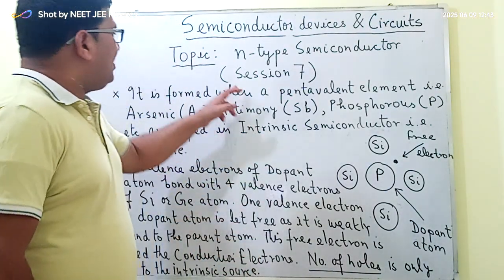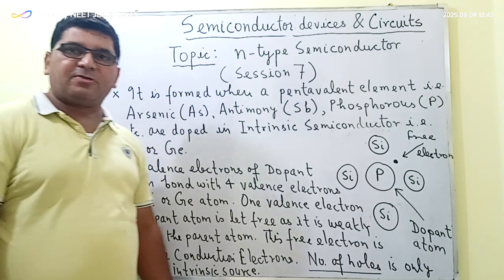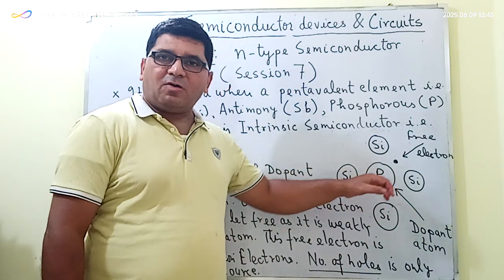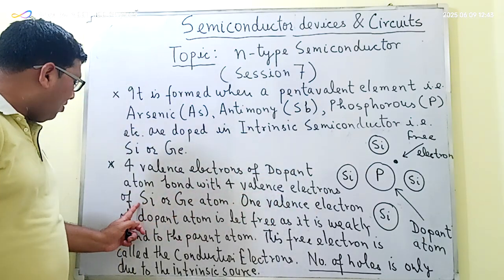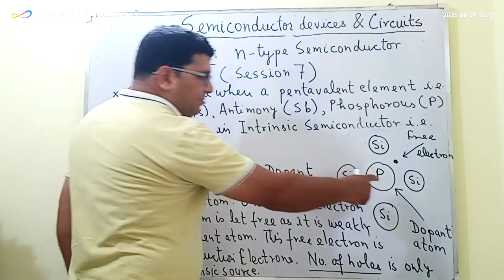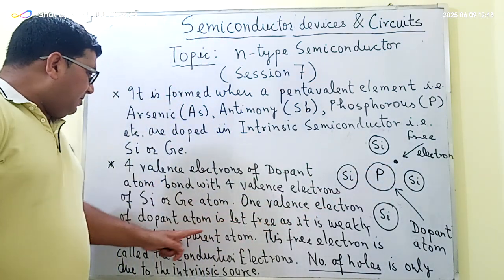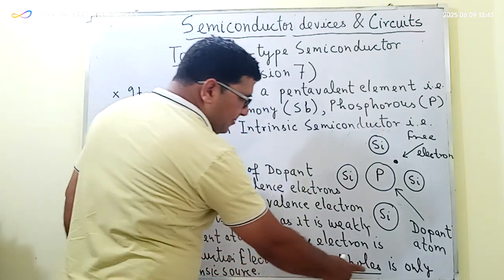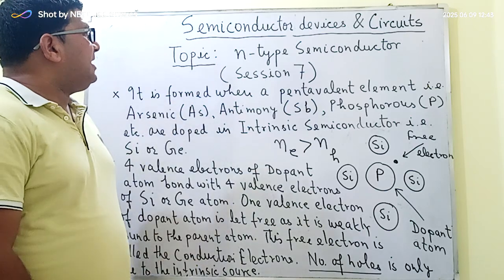N type semiconductor explained: How it works and its uses - Session 7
P type semiconductor explained: How it works and its uses - Session 7

In today’s video, we’re diving deep into the fascinating world of **N Type Semiconductors**. Understanding these critical components of modern electronics is essential for anyone interested in physics, engineering, or technology. Join us as we break down the basics, explore their applications, and show you how they differ from P Type Semiconductors.

### What You Will Learn:
- **Definition of N Type Semiconductors**: A clear and concise explanation of what N Type Semiconductors are, including the role of donor atoms and how they conduct electricity.
- **Key Characteristics**: Explore the unique properties of N Type materials, including electron concentration and conductivity levels compared to P Type.
- **Applications in Technology**: Discover how N Type Semiconductors are used in various devices such as transistors, diodes, and solar cells.
- **N Type vs P Type**: We’ll compare and contrast N Type and P Type Semiconductors, helping you to understand their respective roles in electronic circuits and systems.
- **How N Type Semiconductors are Made**: A look at the manufacturing processes involved in creating N Type materials, including doping methods and materials used.
- **Real-world Examples**: Case studies of N Type Semiconductors in action and how they contribute to innovations in technology today.

### Why This Matters:
Understanding N Type Semiconductors is vital as they play a crucial role in the functioning of countless electronic devices. From your smartphone to renewable energy solutions, N Type Semiconductors are foundational to technological advancements.

### Who This Video is For:
- Students and learners aiming to grasp semiconductor basics.
- Electronics enthusiasts looking to deepen their understanding of how semiconductors operate.
- Professionals aiming to refresh their knowledge about semiconductor materials.

### Additional Resources:
- P Type Semiconductors Explained
- The Physics of Diodes
- How Solar Cells Work

( Centre for IIT-JEE and NEET exam preparation in Sector 86, Faridabad, Haryana)